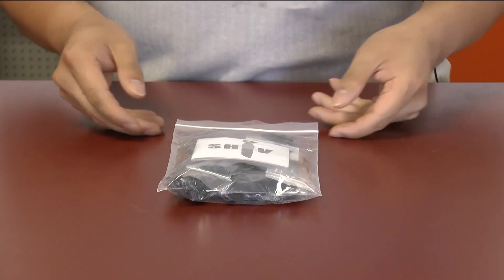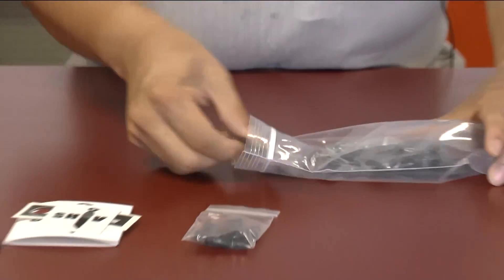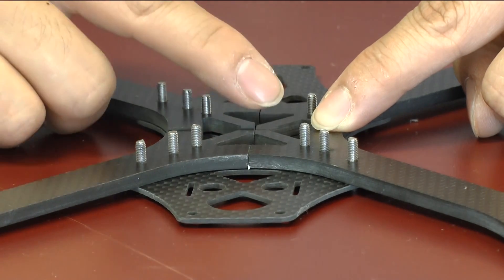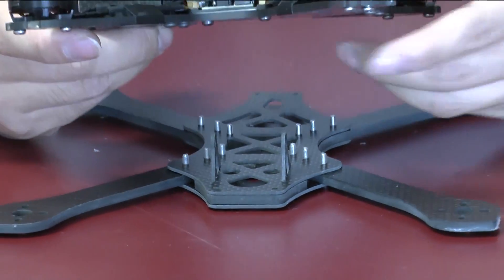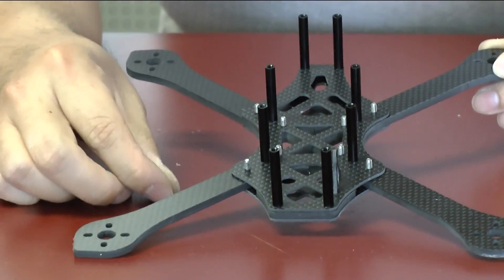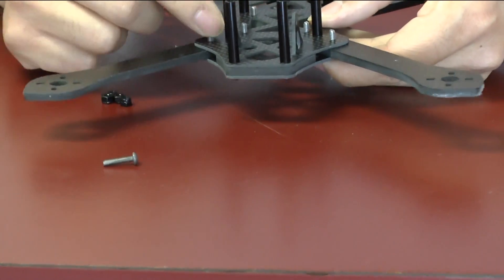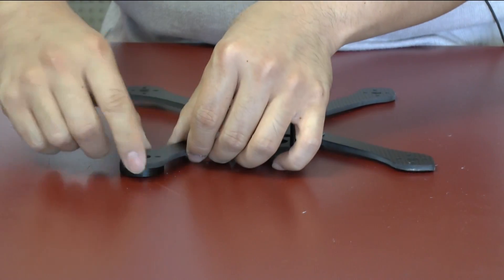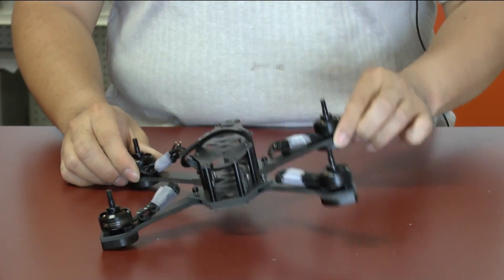Drone Eclipse - The Shiv frame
Designed by a mechanical engineer, this frame was made to be durable, extremely fast and Agile. With its true X square style motor layout, you will get less prop-wash and better handling while Acro flying and in the corners. With all 4 motors spaced evenly, you will have tighter PID's and easier time tuning.